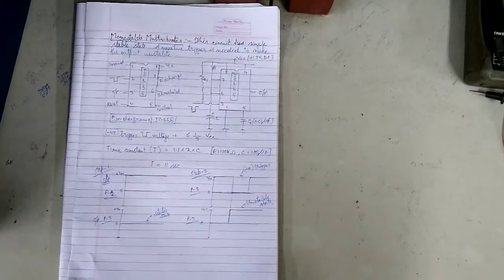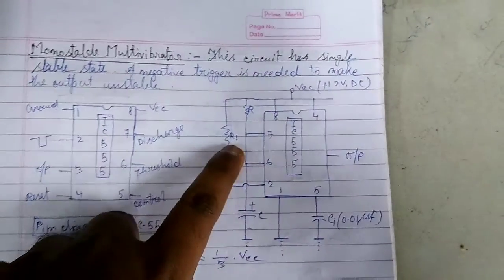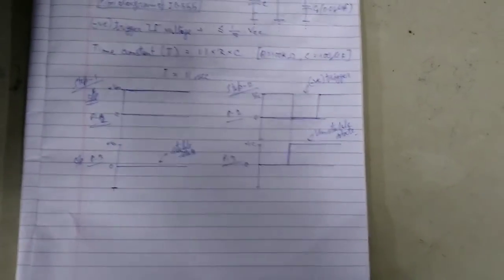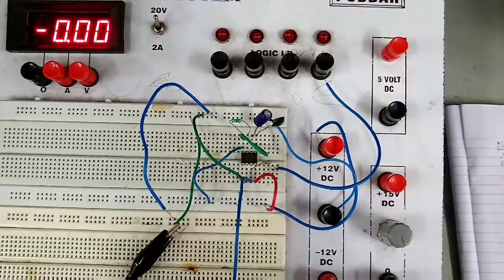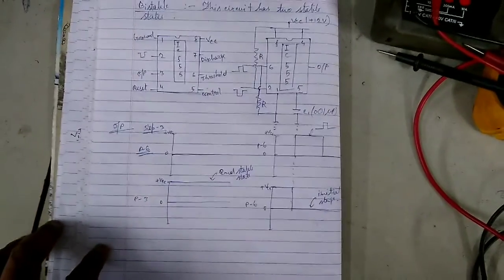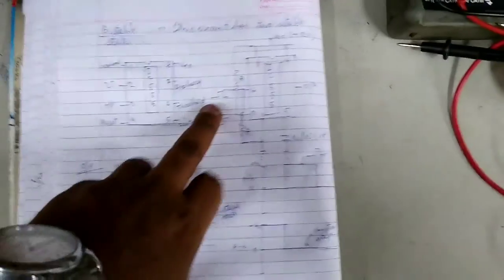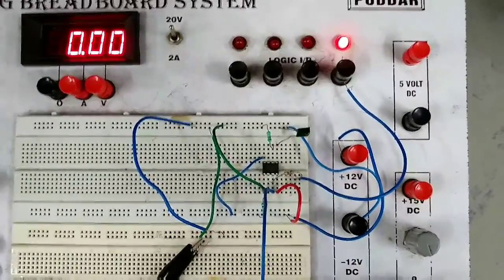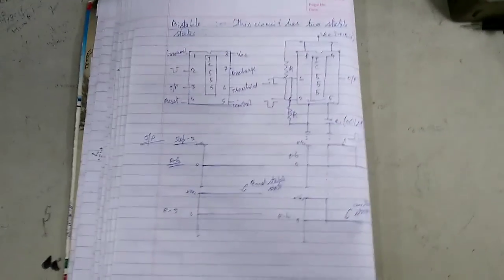Monostable & bistable Multivibrator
Analog circuit & Circuit design lab (4th & 8th sem , ECE)